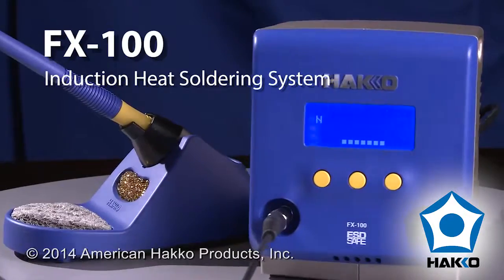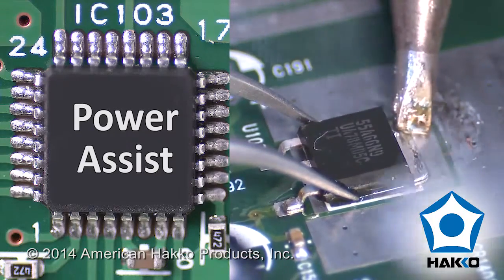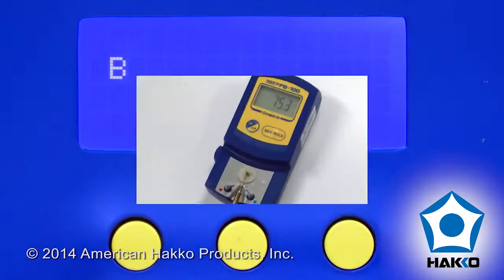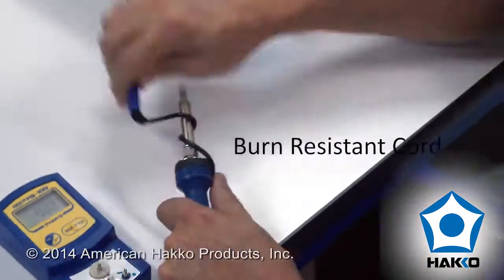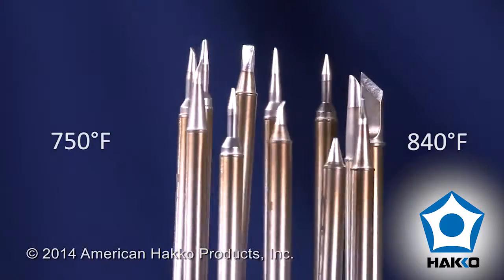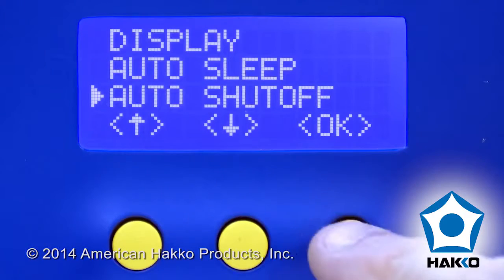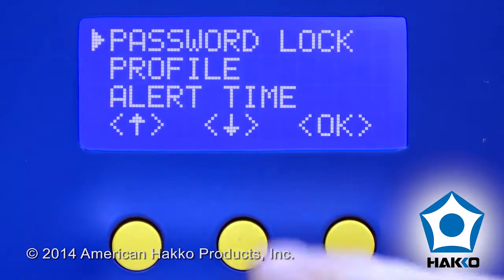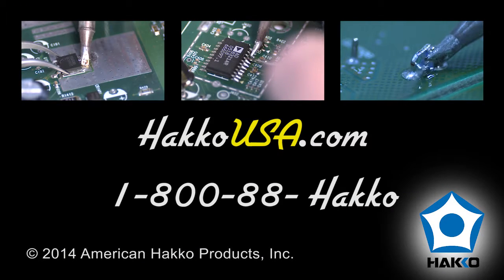Hakko FX 100 Induction Heat Soldering System by American Hakko